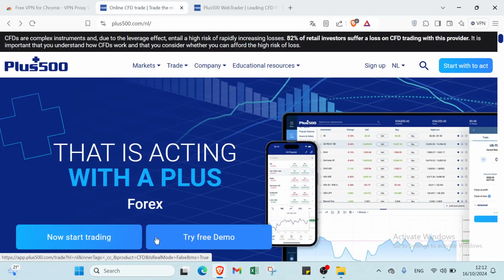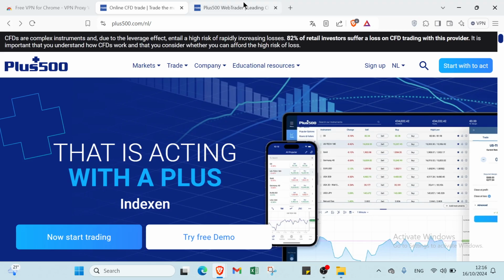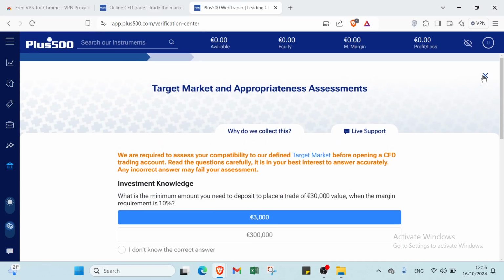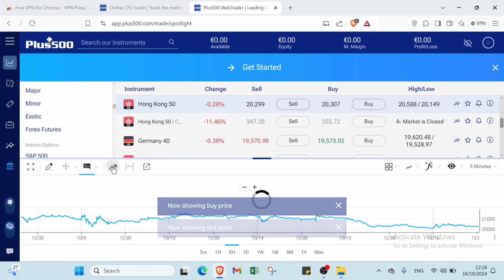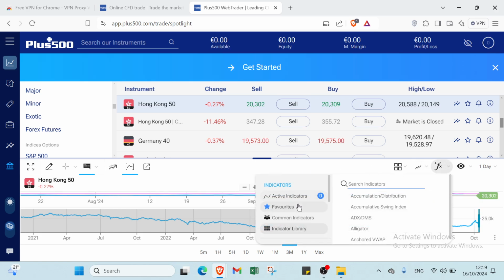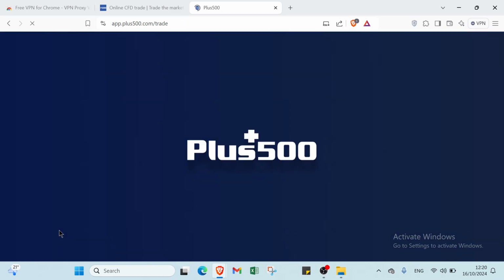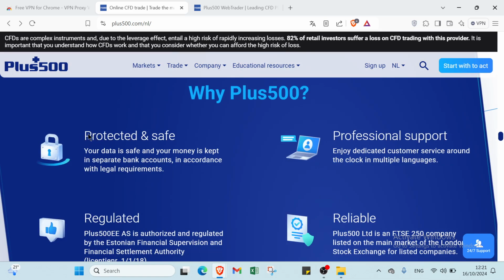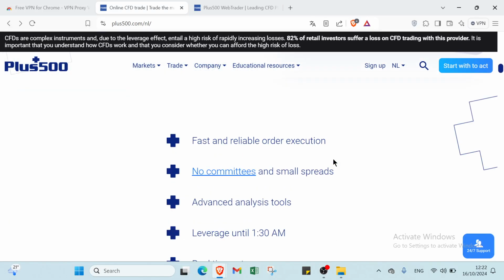How to Use Plus500 in 2025 : Fast Guide to Trading CFDs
How to Use Plus500 in 2024: Fast Guide to Trading CFDs

in this video we discuss : Explore how to use the Plus500 trading platform in 2024 with this essential guide for both new and experienced traders. This tutorial will walk you through the key features of Plus500, including account setup, placing trades, setting stop-loss and take-profit orders, and analyzing charts. Designed for traders interested in stocks, forex, cryptocurrency, and CFDs, this guide explains the tools available to help you make smart trading decisions and manage your risk effectively. With easy-to-follow steps and practical tips, this tutorial will help you navigate the Plus500 platform confidently and maximize your trading potential.